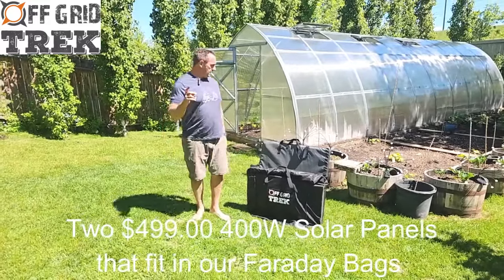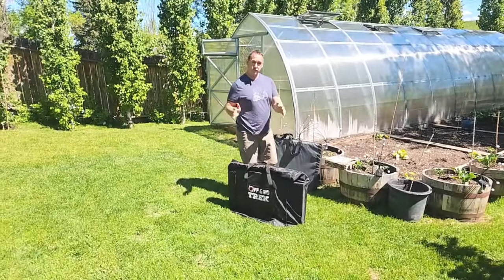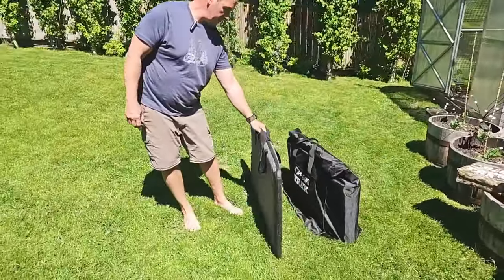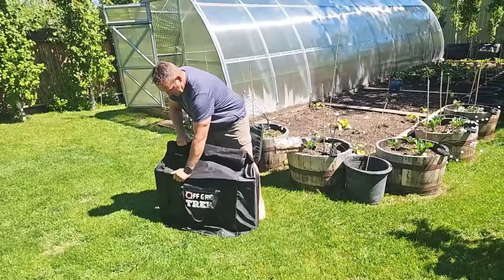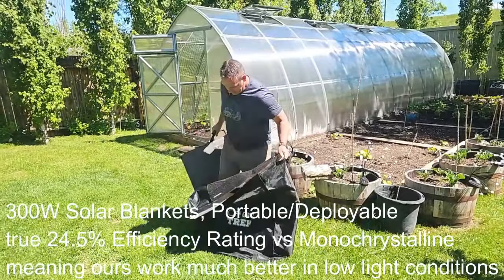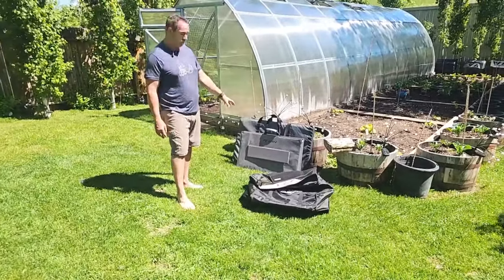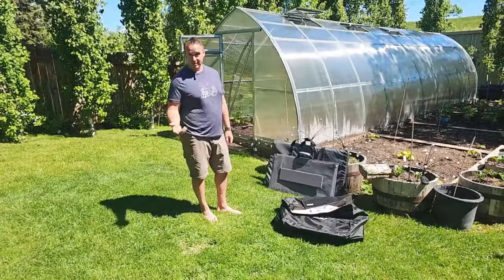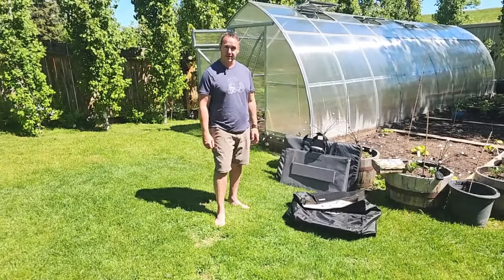Two $499.00 400W Solar Panels that fit in our Faraday Bags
Budget friendly 400W Monochrystalline Folding Solar Panels that fit in our Faraday Bags.

300W Solar Blanket Link, No US Sales Tax!
Faraday Bag Link No US Sales Tax!
400W Aferiy Folding Monochrystalline Solar Panel Link, No US Sales Tax, Free US/CDN Shipping!